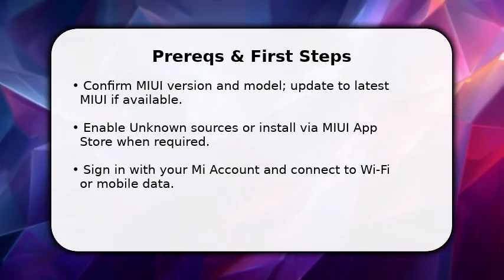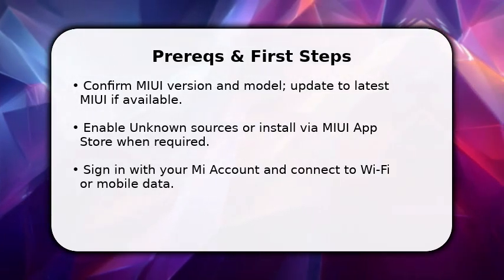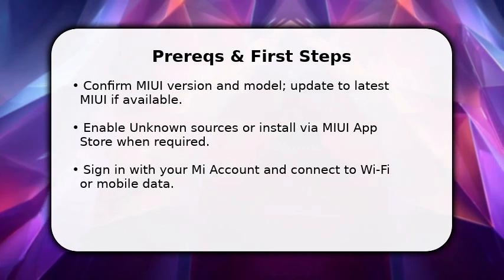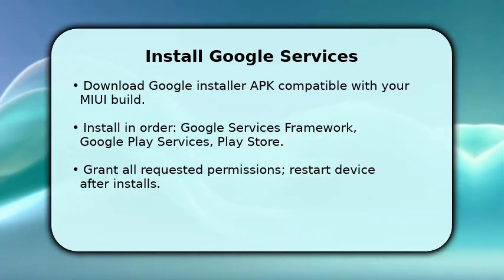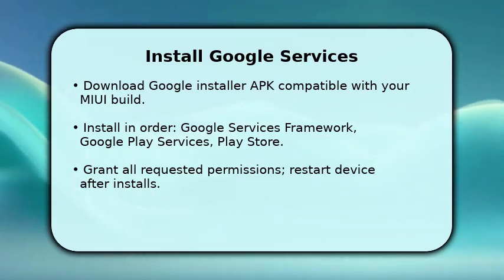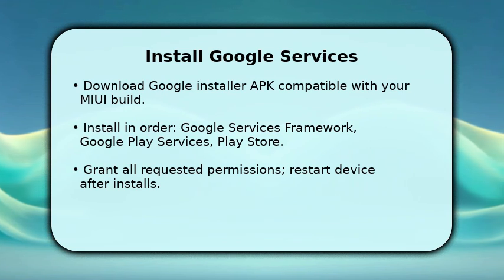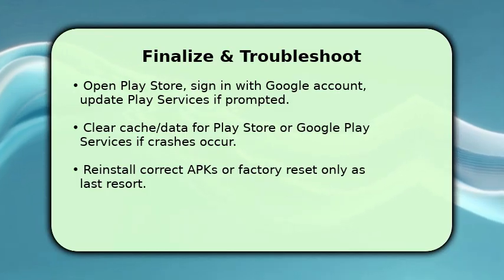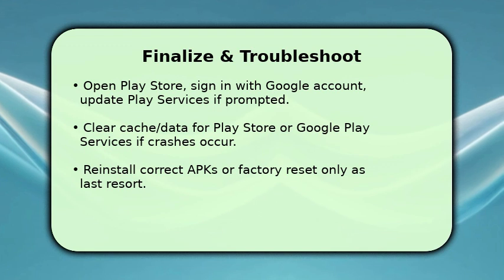How to Enable Google Play Store in Redmi - Step by Step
Learn the step-by extricate process of enabling Google Play Store on your Redmi device with our comprehensive guide. Follow along as we navigate through settings, update permissions if necessary, and complete installation for a seamless experience in accessing millions of apps.

enable google play store, redmi phone setup, install Google Play Store on Redmi Mi TV Box, accessing Google Play Services, Google Play app installation guide, Redmi device settings, playstore compatibility check for Xiaomi devices